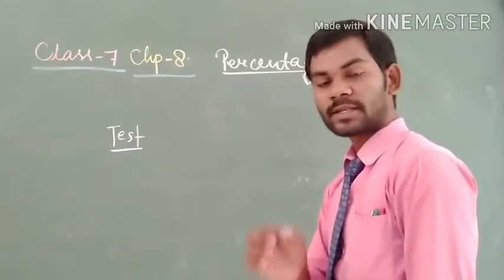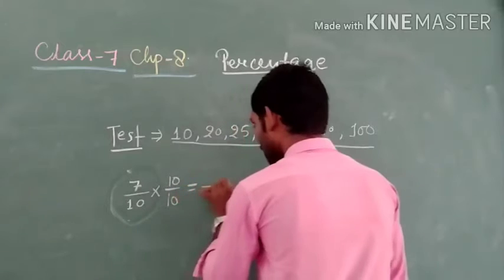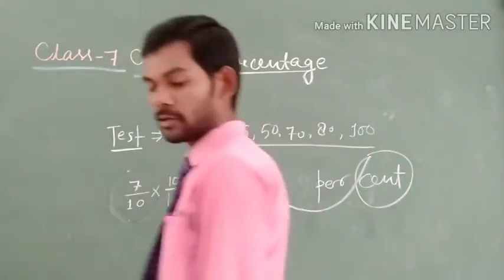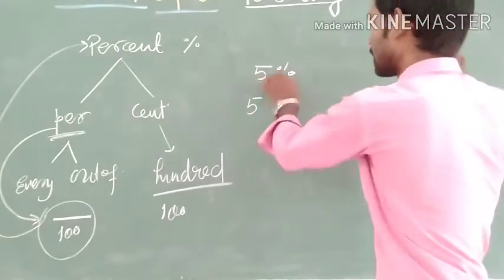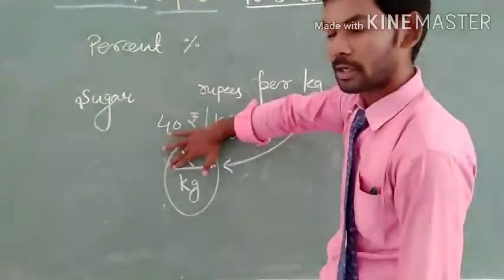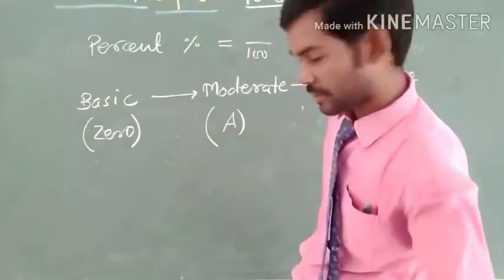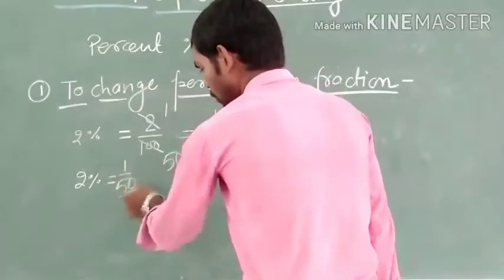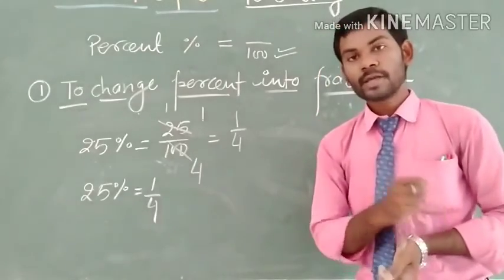Percentage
Class 7